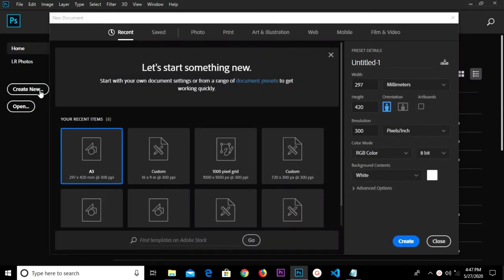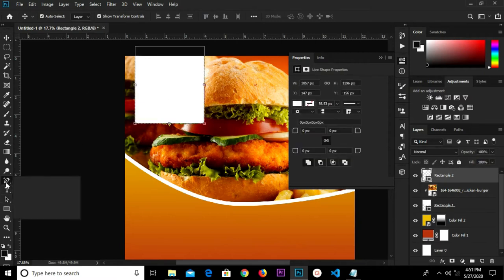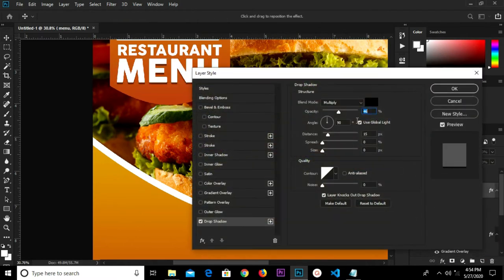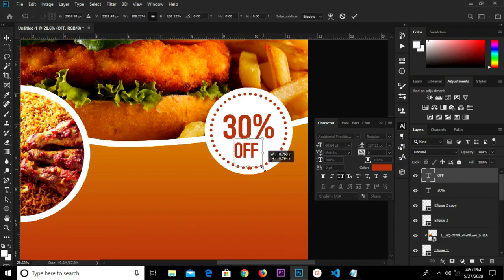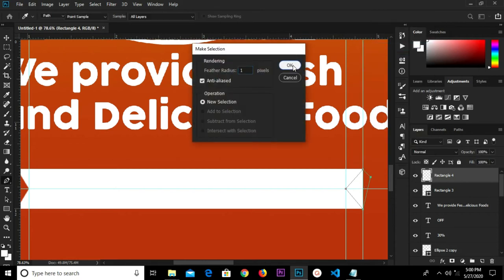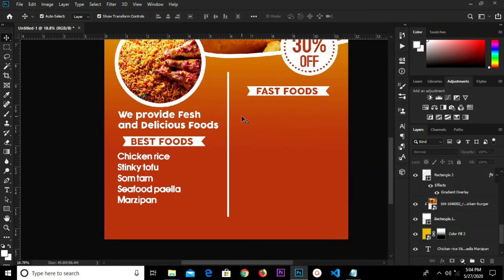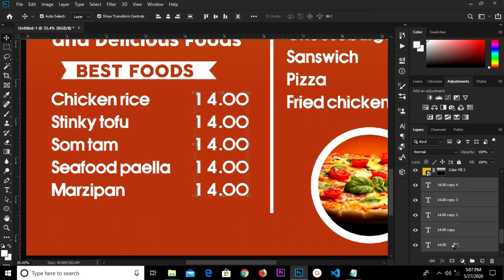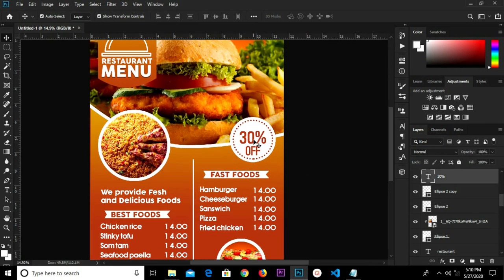How to design a simple Restaurant Menu Flyer in Photoshop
In this Photoshop Tutorial I am going to show you how to  create a simple Restaurant Menu Flyer